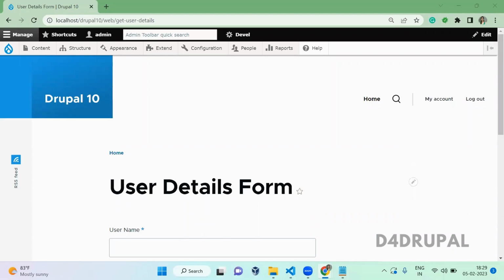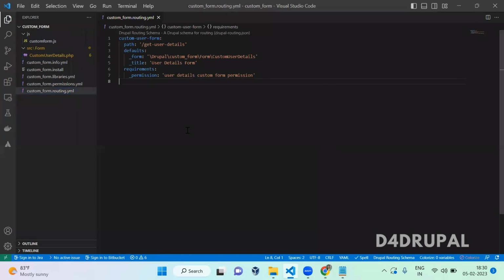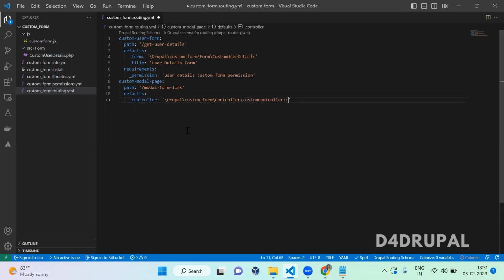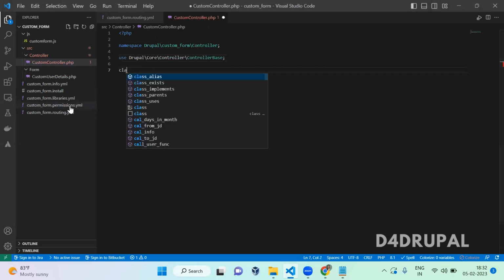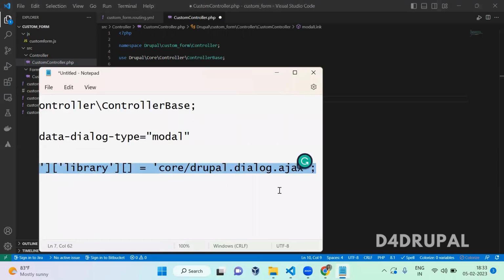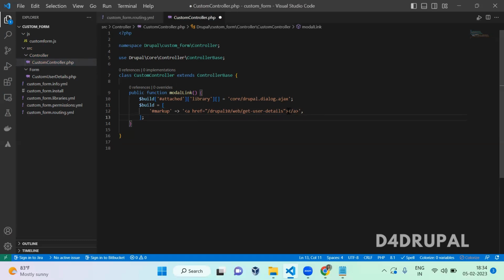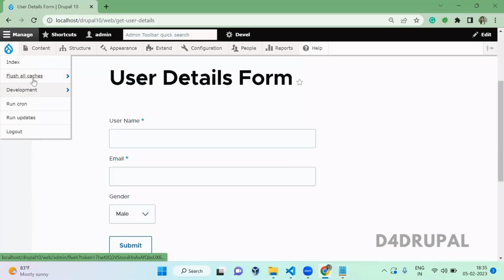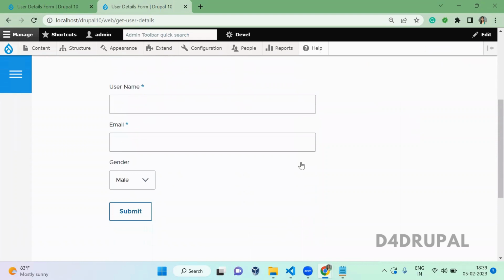Ajax modal popup in Drupal 8, Drupal 9, Drupal 10 | D4Drupal